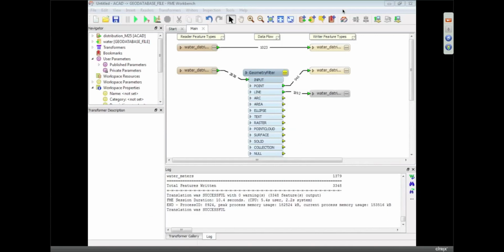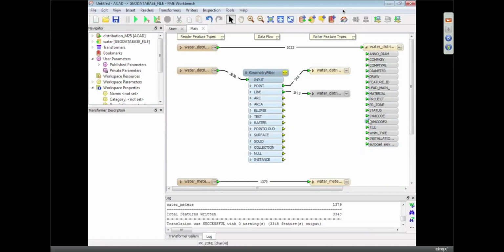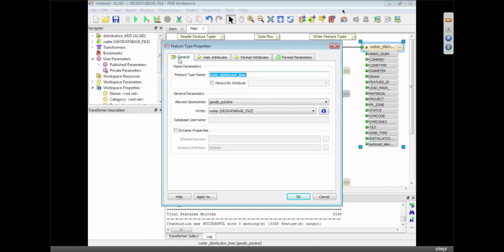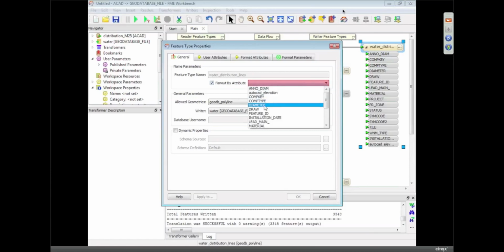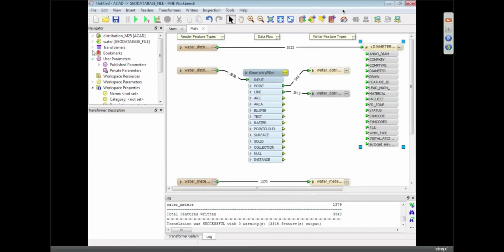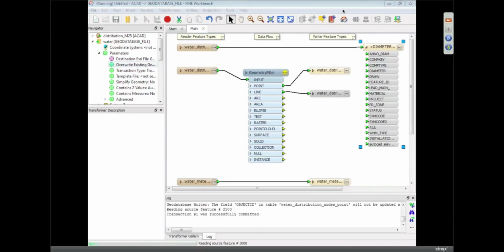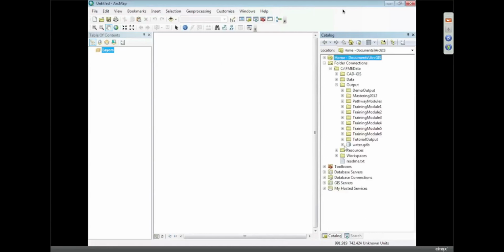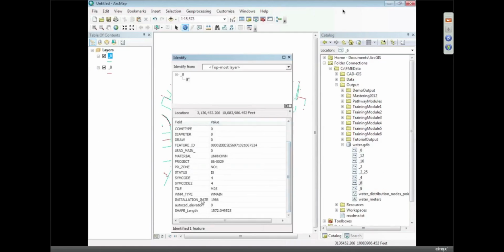Transform the schema of an AutoCAD to Geodatabase translation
This demo builds on a simple translation from Autodesk AutoCAD DWG to Esri Geodatabase. You will learn how to modify the schema on the output dataset, and use fanout to generate multiple output layers based on a specified attribute.